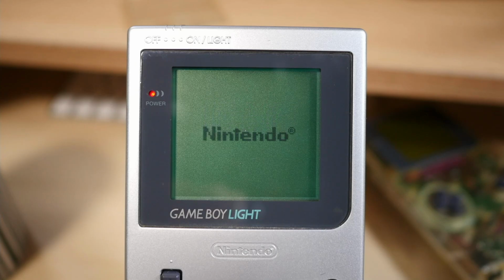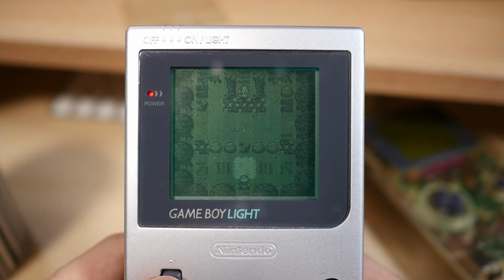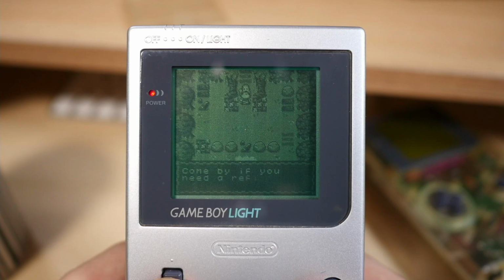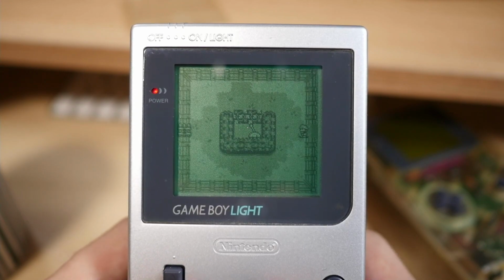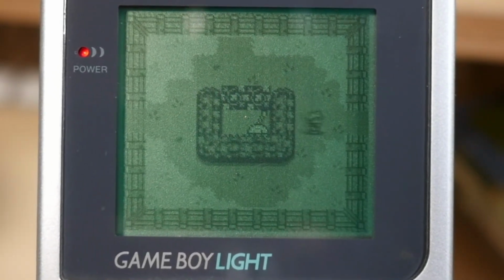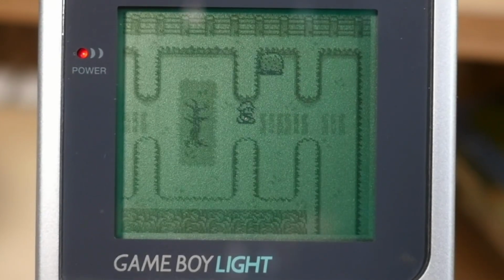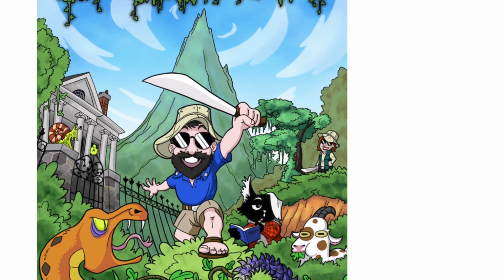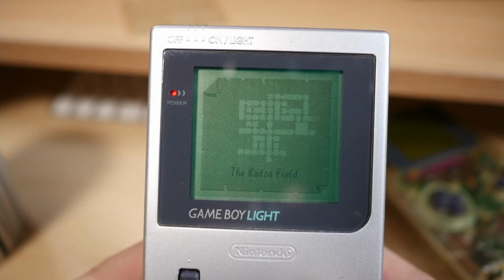When you want more Zelda (but you only have 80s Game Boy)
Believe it or not, people are still making physical game releases for the GAME BOY and today I'll be showing you the latest one, KUDZU on my Japan exclusive GAME BOY LIGHT.

They didn't ask me to post any links but hey, check out the Kickstarter if you want

*Product provided for video purposes. All opinions my own.*